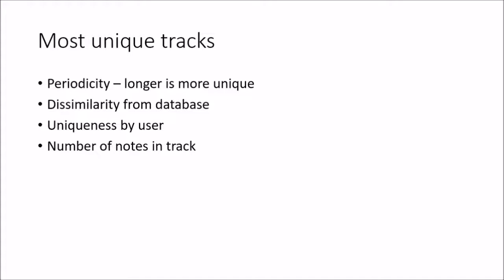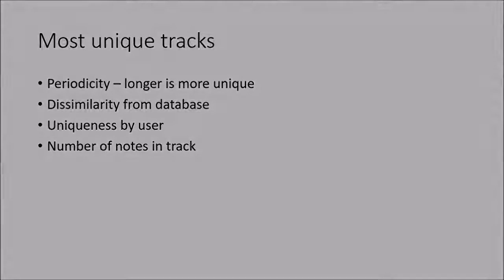Beat Masher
A small video explaining and demonstrating one aspect of a program I made over summer.